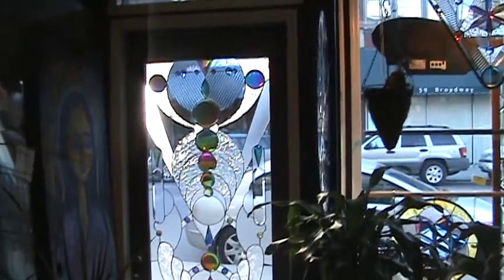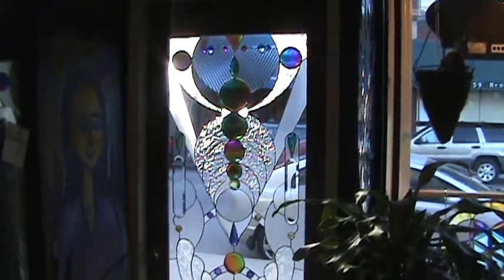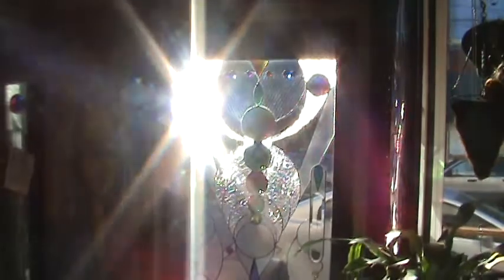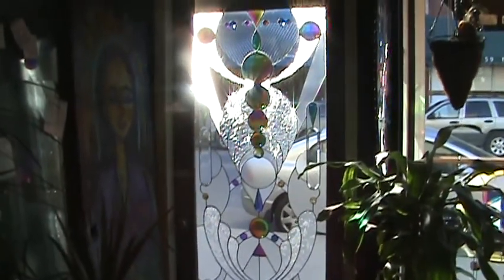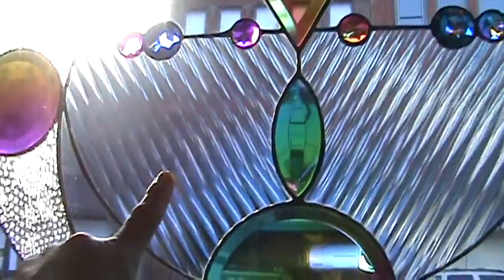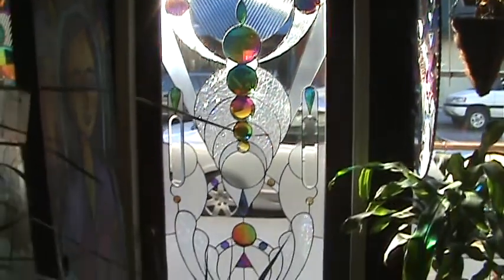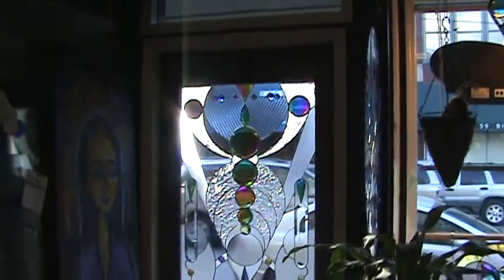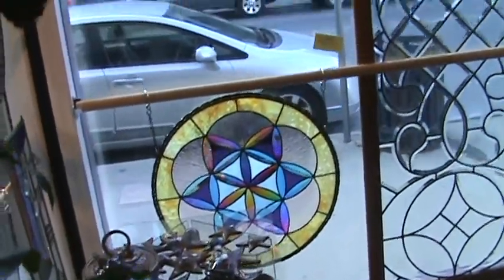Dichroic Bevels Jewels dsg15 Full Universe Door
this video shows what a clear textured stained glass and Dichroic stained glass combination looks like with the sun shining in and the shadows and reflections it creates

need to hear your interests - stained glass or fused glass or both